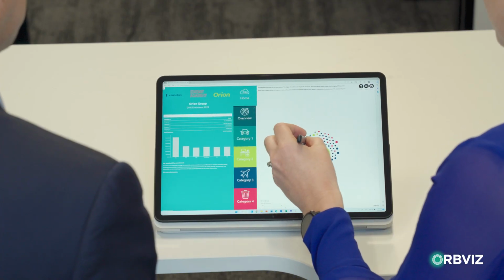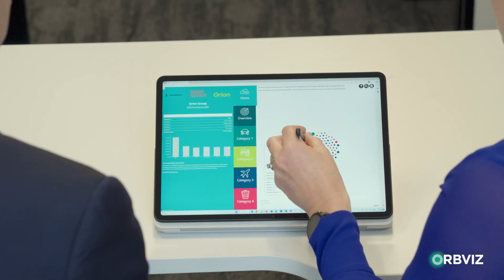OrbViz - Orion Group sustainability reporting